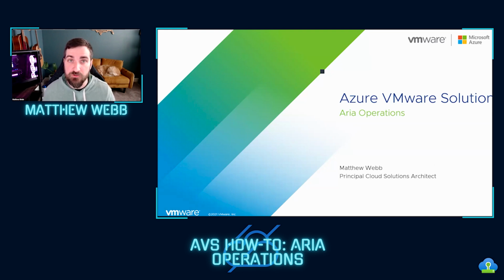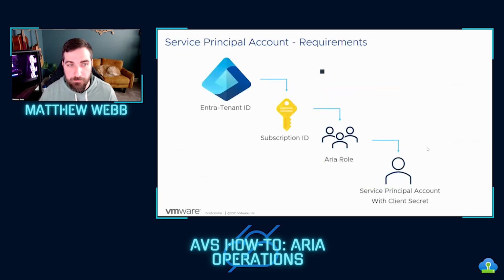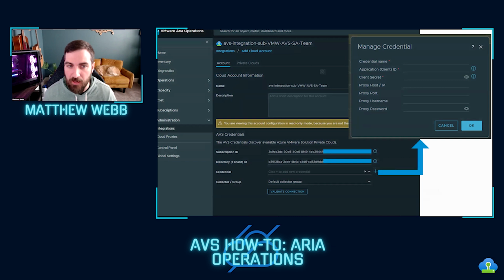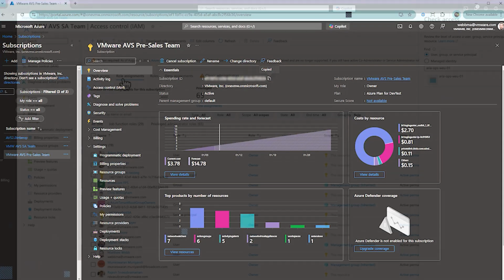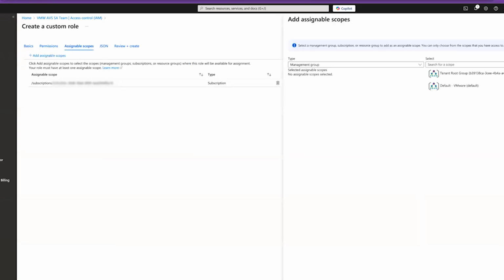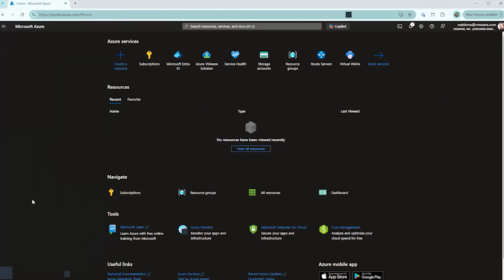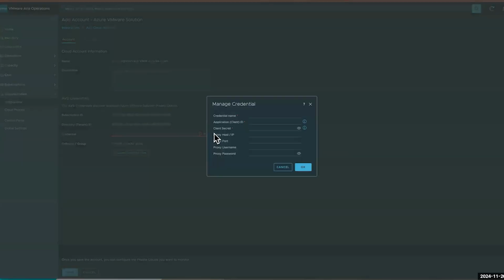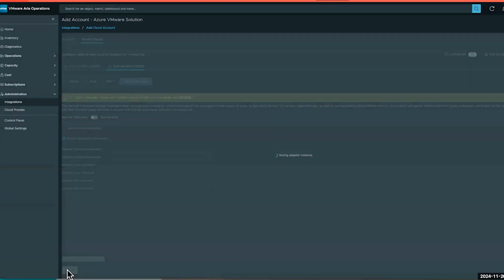AVS How-To: Adding AVS to Aria Operations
As more customers are adopting the VMware Cloud Foundation platform, they may be starting to use tools they are not as familiar with.  One of those items could be Aria Operations.  Aria Operations is a VMware monitoring tool to gives IT professionals dashboards and telemetry to monitor, optimize, and secure their infrastructure.  Let's explore how to add Azure VMware Solution into Aria Operations!